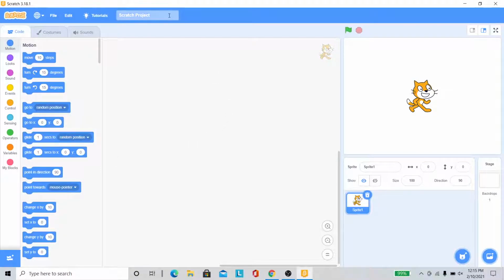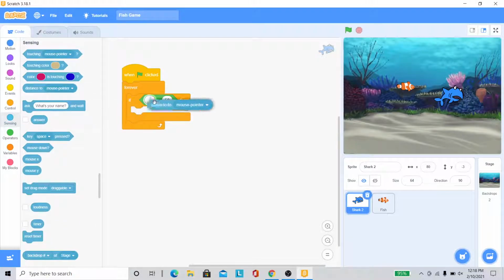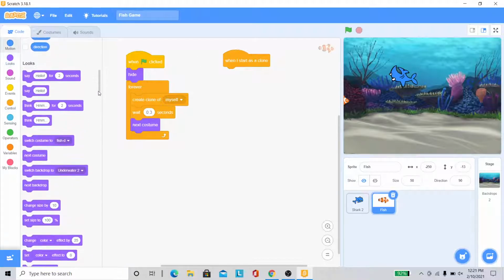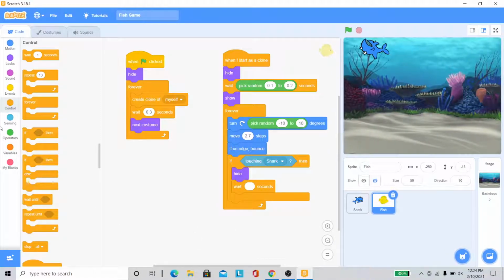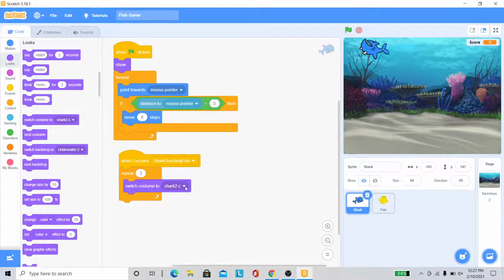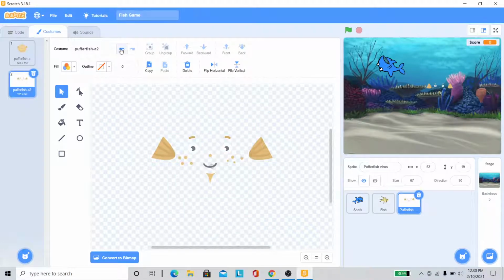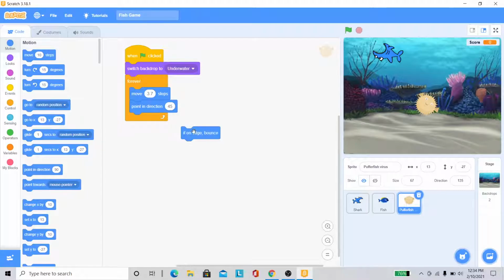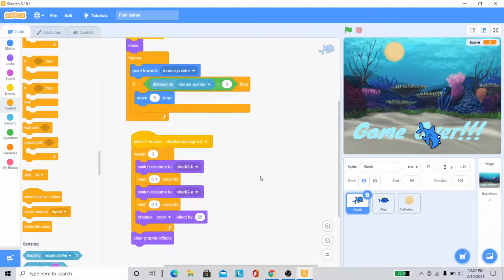Fish and Shark Game in Scratch